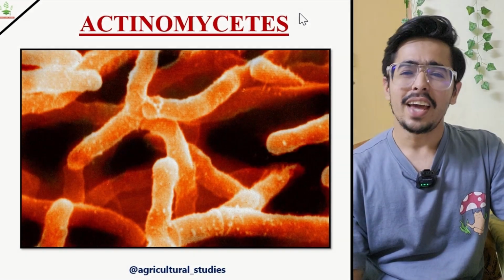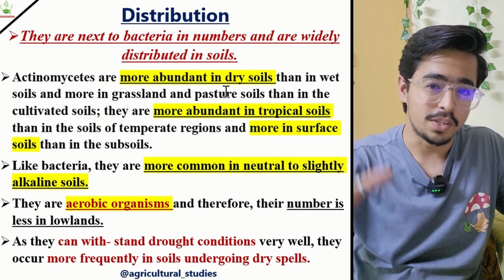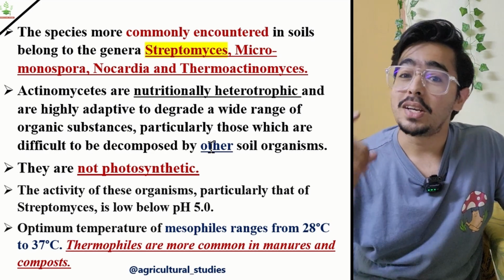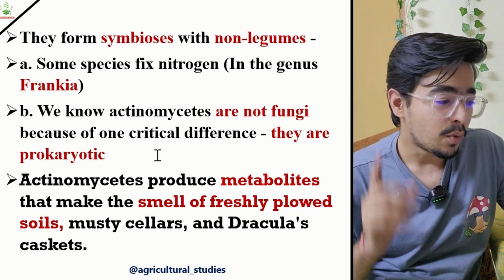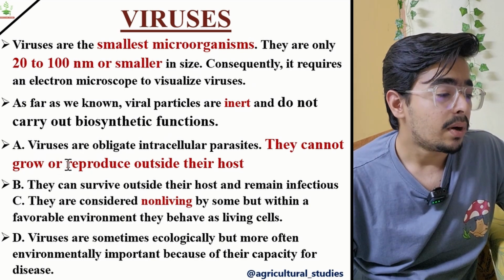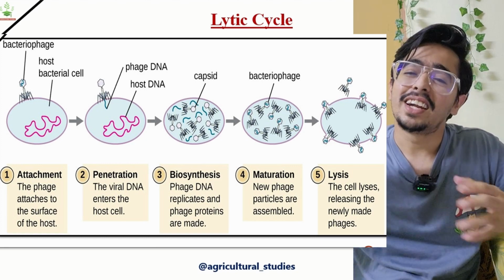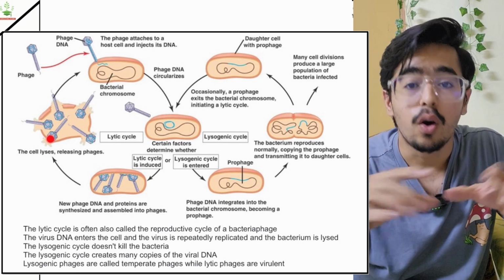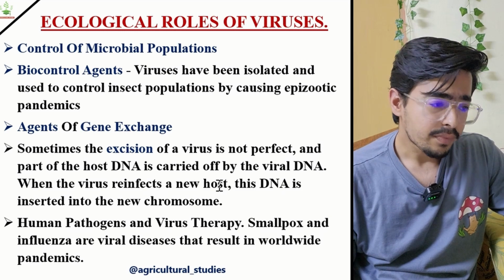ACTINOMYCETES AND VIRUSES - SOIL BIOLOGY LECTURE 4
SOIL BIOLOGY,
SOIL BIOLOGY AND BIOCHEMISTRY,

Soil as Habitat for Organisms,
Interactions among Soil Organisms and their Role in Agriculture,
Nitrogen Fixing Microbes and their Plant Association,
Effect of Different Agronomic Practices on Soil Organisms,
Role of Organisms in Soil Fertility,
Soil Biological Quality,
Composting and Organic Farming,
Biofertilizers,
Biocontrol of Plant Pathogens,

Soil Bioremediation,
Soil Genomics,
Gaseous Emissions from Soils and Environmental Pollution,
Soil Enzymes,
Organisms in Soil,
Introduction,

Soil Flora ,
Soil Macroflora,
Soil Microflora,
Soil Fauna ,
Soil Macrofauna,
Soil Microfauna,
Soil Viruses,
Beneficial Role of Soil Organisms,
Effects of Cultural Practices on Soil Organisms,

SOIL BIOLOGY - Introduction – Definitions, and History & important classifications,
Soil Biota,
Soil Bacteria,
Soil Actinomycetes,
Soil Fungi,
Soil viruses,
Lifecycle of virus,
Soil Algae,
Soil Microbial Biomass,
Enzymes,
Nitrogen Cycle,
Phosphorus Cycle,
Sulphur Cycle,
Transformation of Metals,
Microbial Degradation,
Biofertilizers,

ICAR JRF PG PHYSICAL SCIENCE ANSWER KEY,
ICAR JRF PG PHYSICAL SCIENCE, QUESTION PAPER 2024,
ICAR AIEEA PG 2024,
ICAR PG 2024,
ICAR JRF 2024,

Fundamentals of soil science,
BSC ag Hons lecture,
AFO Agronomy lecture,
Icar JRF soil science,

Hello there 🙋‍♂️
In this video series I'm trying to cover topics related to Soil fertility.

Hope you like the content of this channel ❤️

Previous videos -